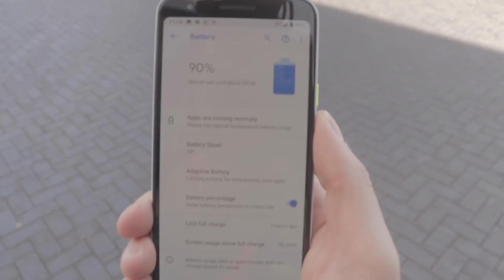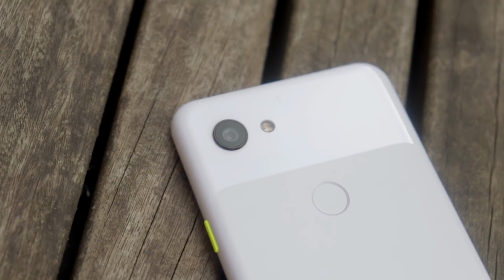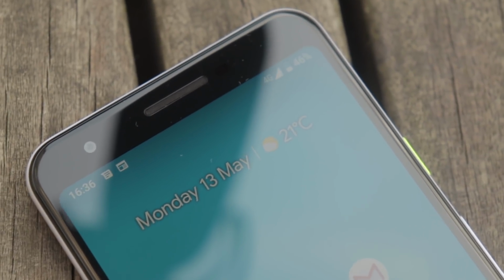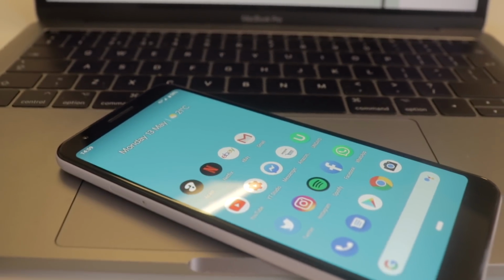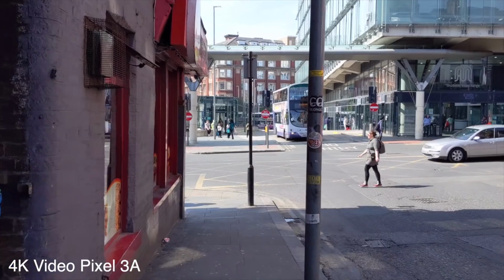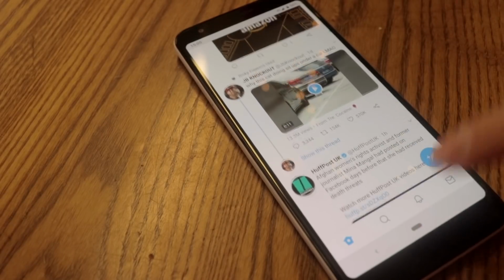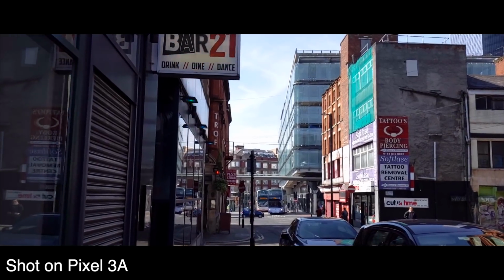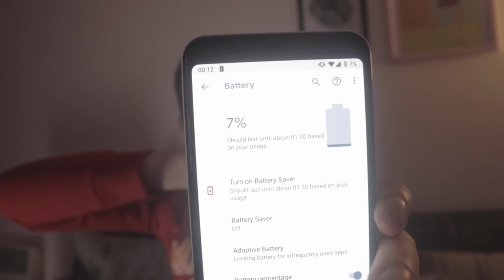Pixel 3A - Real World Review - Camera Comparison & Battery Test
As the Pixel 3A came out a few weeks i thought id see what its like using this phone for a whole day in a real life battery test & comparing the camera to the iPhone XS & Samsung Galaxy s10 Plus. As always i'm a little late to the party as everyone is uploading One Plus videos BUT enjoy